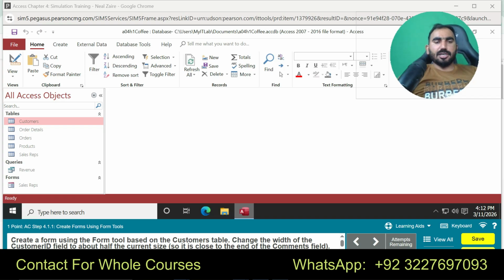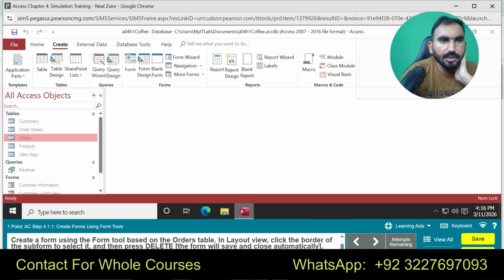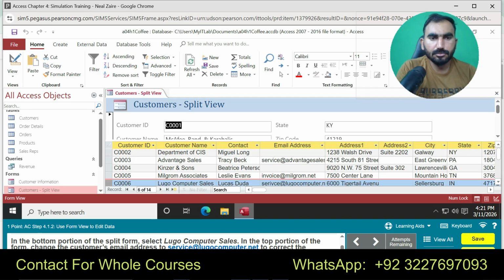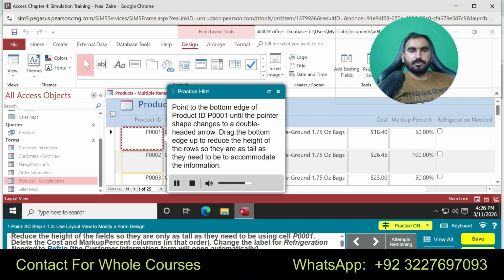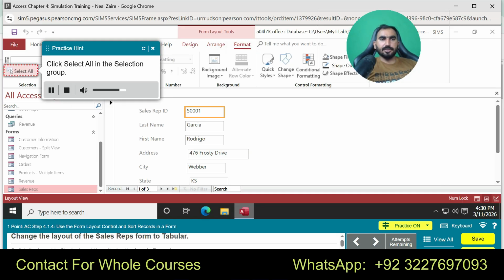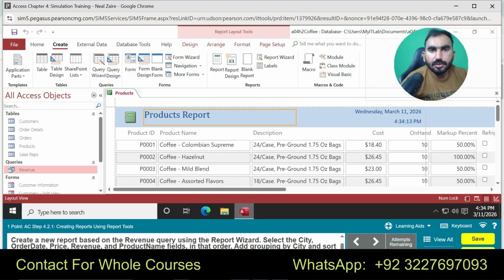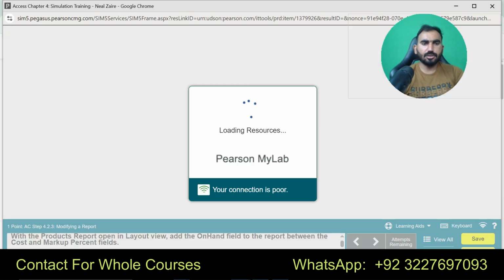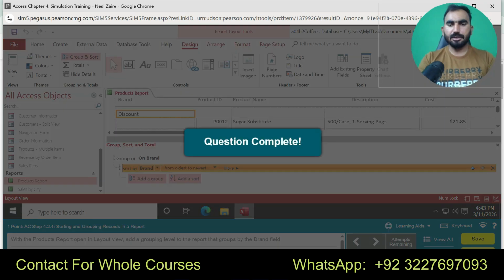Access Chapter 04 Simulation Training | Ch04 Simulation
Access Chapter 04 Simulation Training | Chapter 04 Simulation Training | Ch04 Simulation